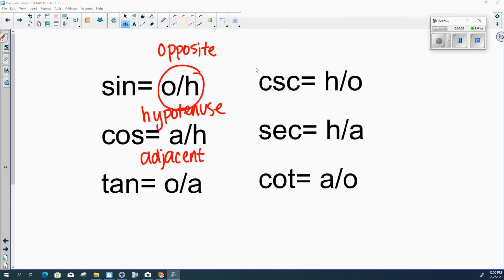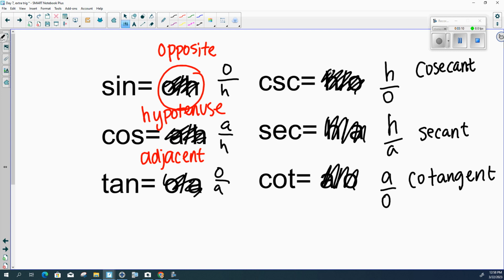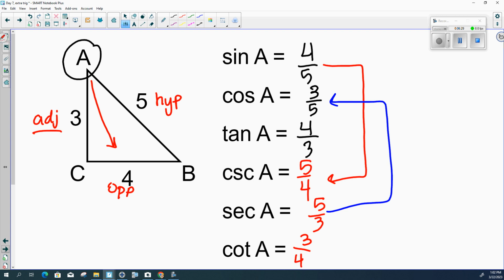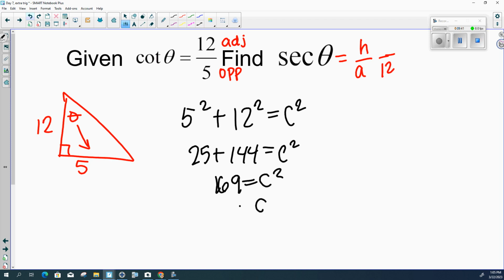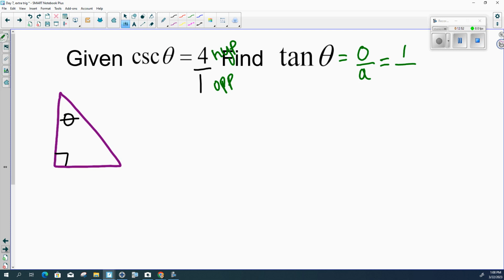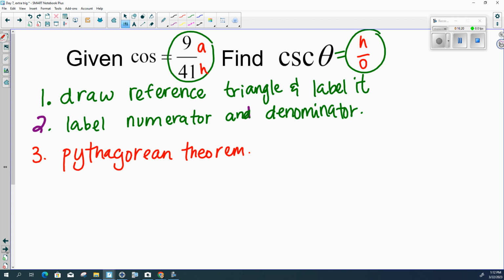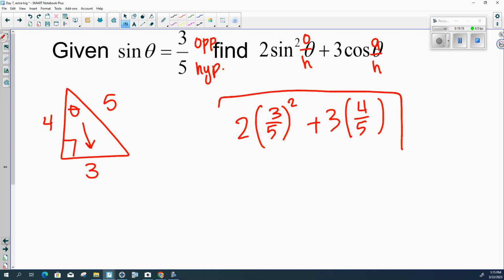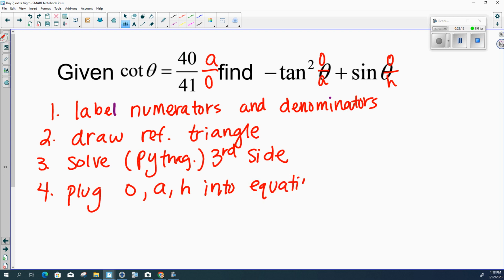Extra Trig Day